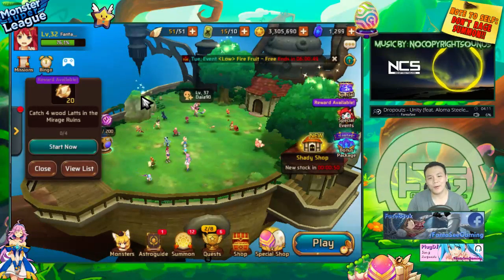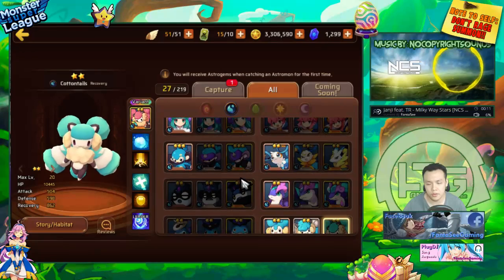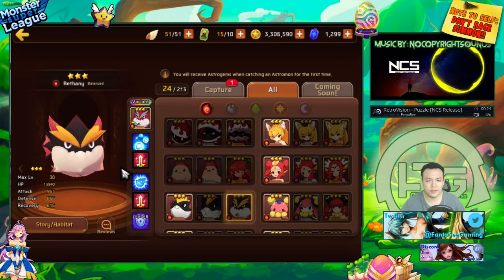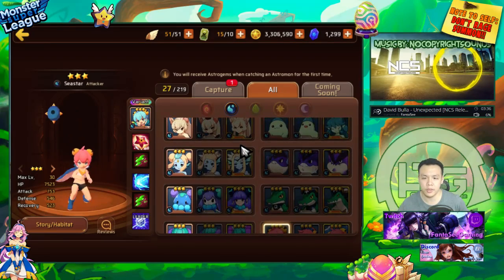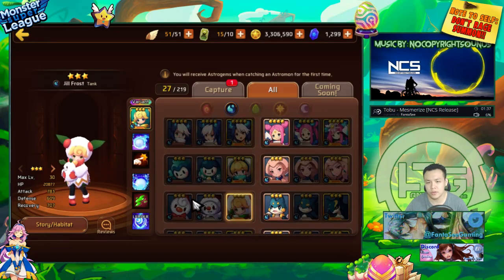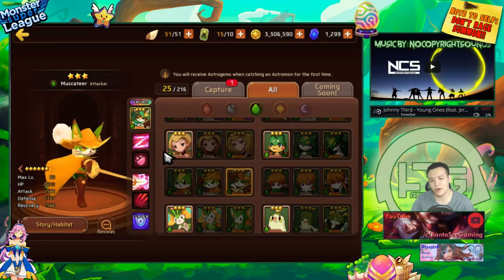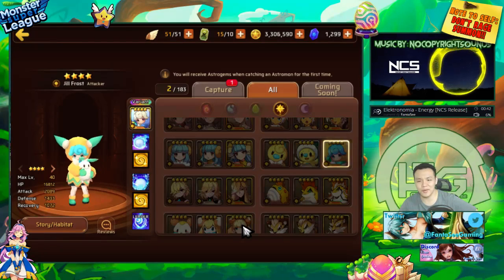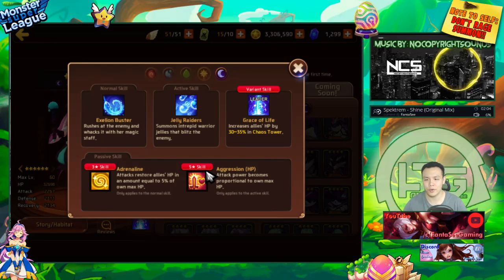Monster Super League GUIDE!! FOR THE NEWBS!! Ep.3!! REVIEWING ALL 2 STAR, 3 STAR, AND EVENT MONSTERS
Monster super league review for all 2 star 3 star and event monster in the game!

⚔Game Accounts:

♙League of Legends:
Taiwan: Perfect_Is_SHlT

♟B.net BattleTag:
FantaSee#11954 (WoW)
WaifuMaker#4848 (Overwatch)

♙Monster Super League:
FantaSee (Main)
FantaSeeF2P (Alt)

✌ Programs Used:
~~ Nvidia Shadowplay